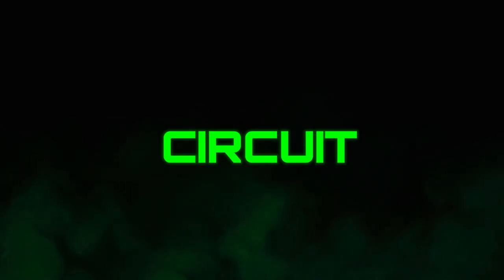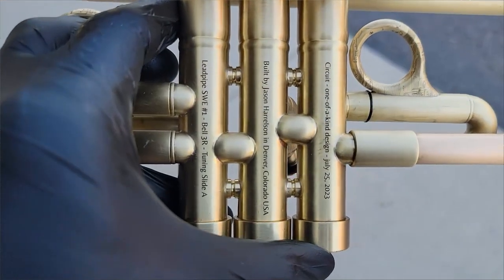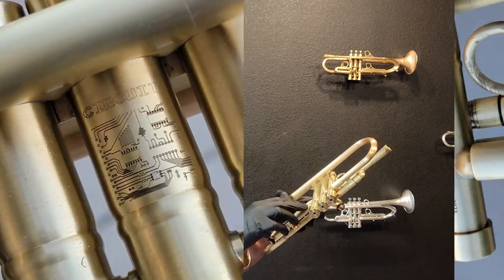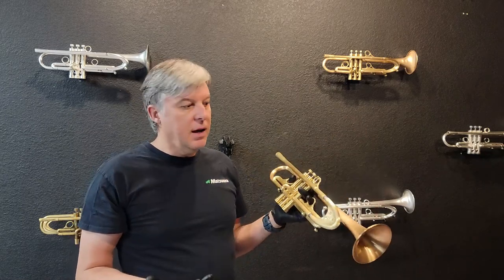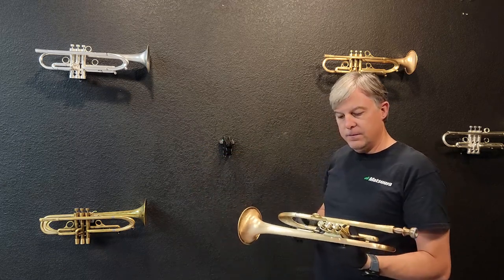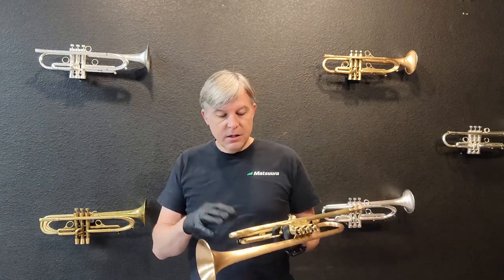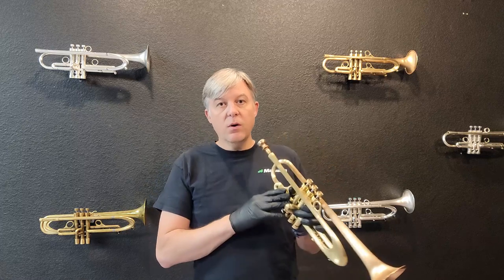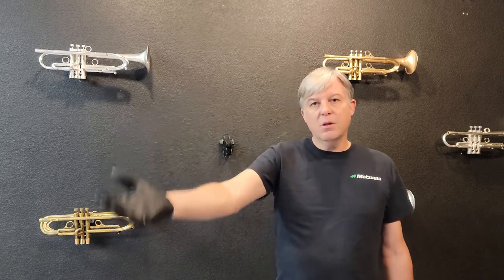Introducing the Harrelson CIRCUIT Trumpet - one of one